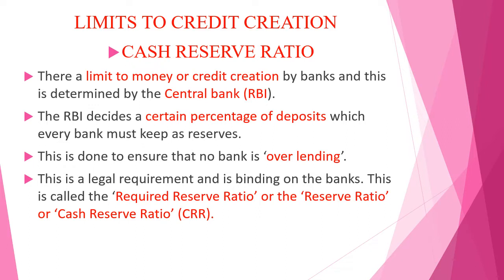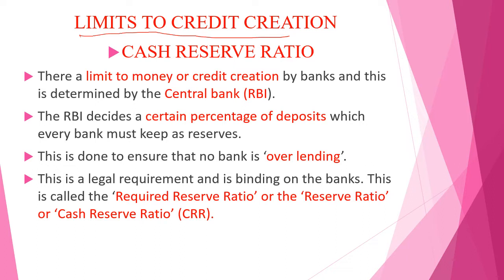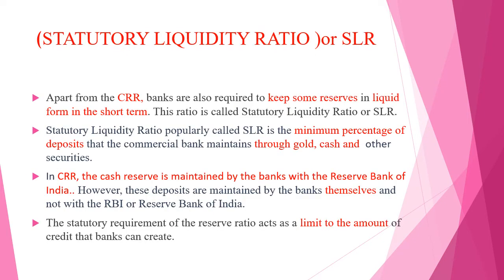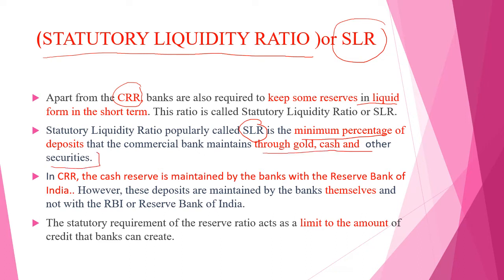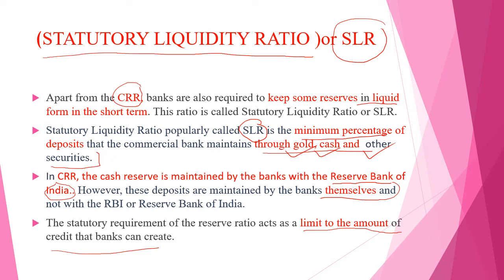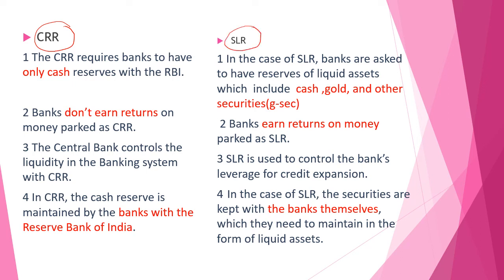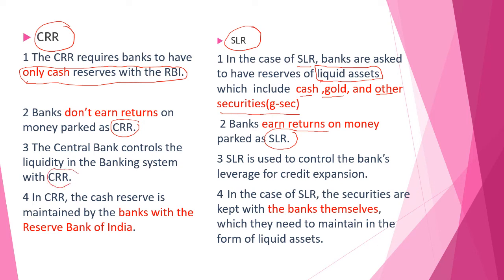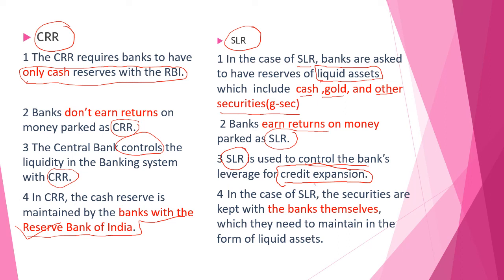CRR||SLR||DIFFERENCE BETWEEN CRR AND SLR||ECONOMY||UPSC PRELIMS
This video discusses about Difference between  CRR and SLR.